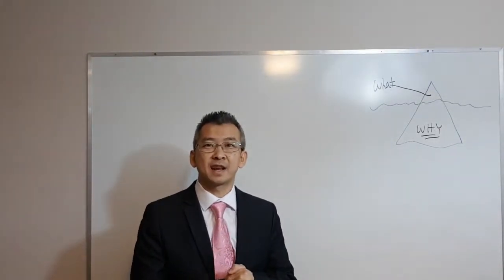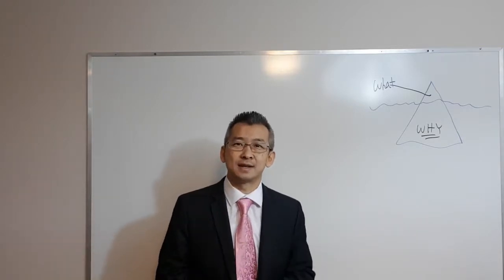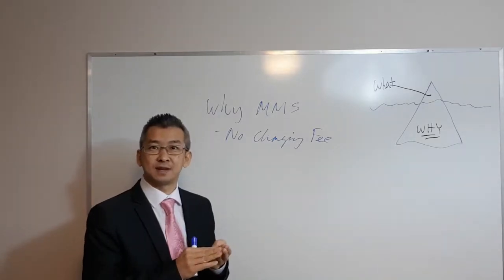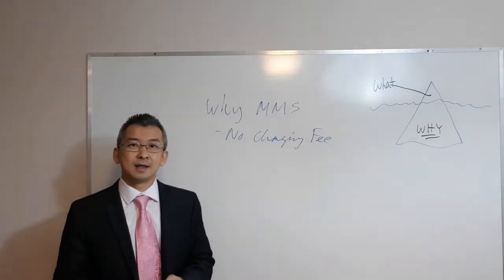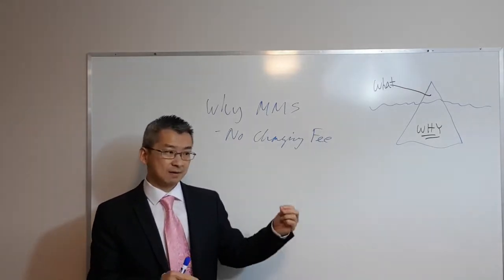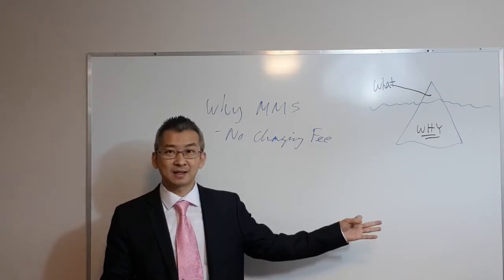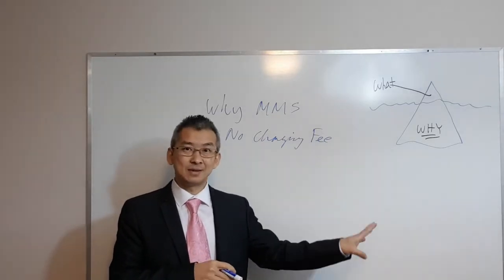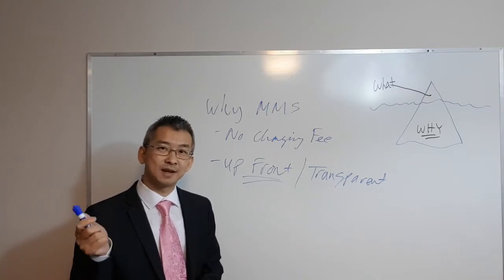Commercial Financing 101 Ep 23 - You Cannot Charge a Fee, Must Work for Free?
Episode 23 - What do you do when your branch/retail advisors tells you that you are not allowed to charge a fee for referring the client to them?  Check out this video to learn why that happens and what you can do about it.

My passion project to accelerate the learning curve for residential brokers diving into Commercial Financing space.  These videos are made without any professional help on my  cell phone.  Constructive feedback are always welcome.  Visit COMFEA.org or CommercialFinancingMastery.com for the online fast track training or weekend workshop.